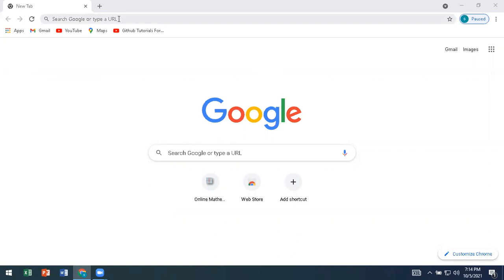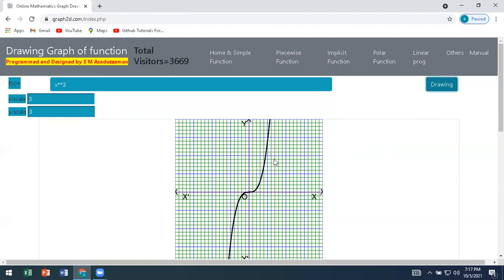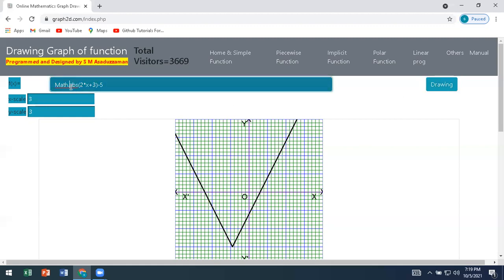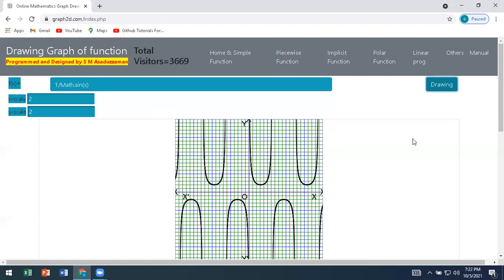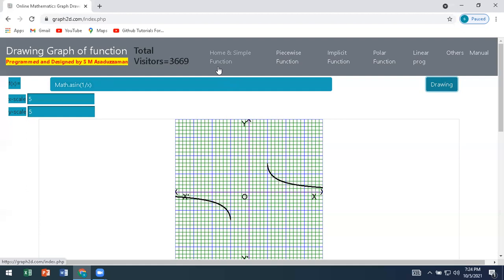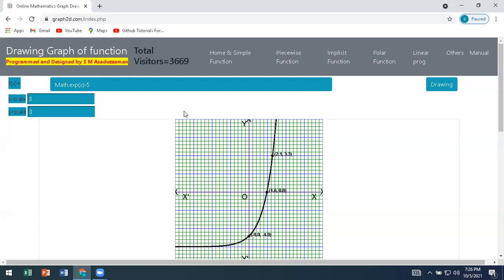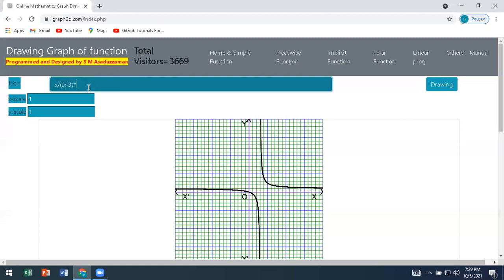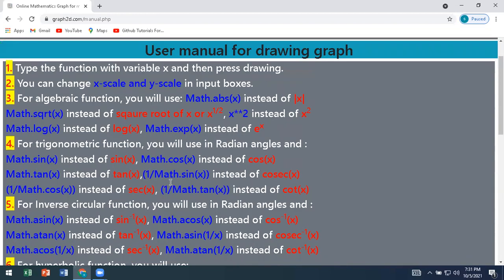graph 2d simple function of mathematics for free online tools or graph calculator.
This online graph2d.com website can be drawn algebraic, trigonometric, rational, inverse circular, hyperbolic, logarithmic, exponential function and geometric shape. it is sketch or plotting any mathematical functions graph of 2d or 2 dimension.it is an online graph drawing tools or graphing calculator or plotter.